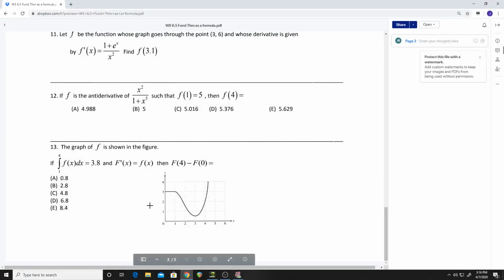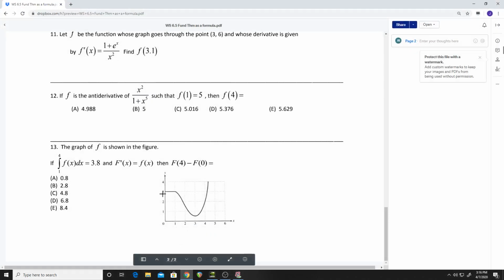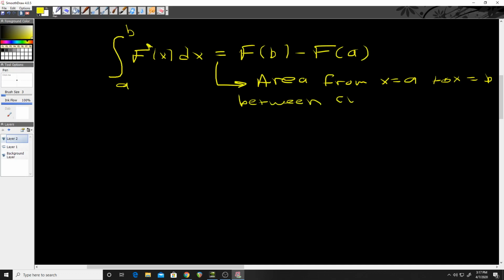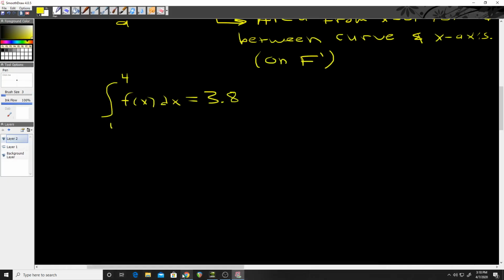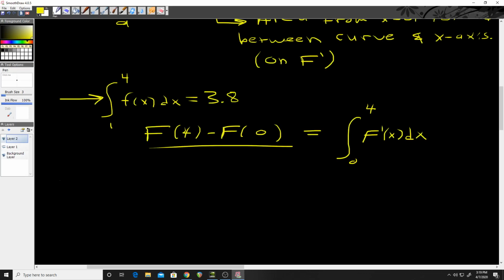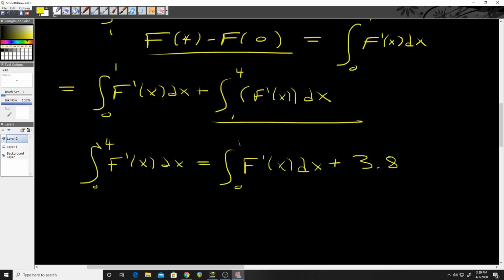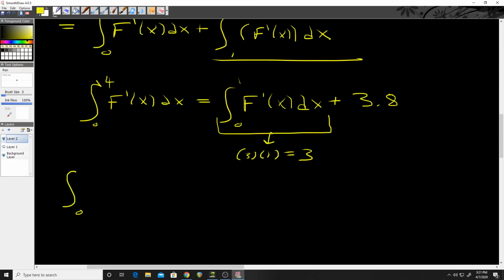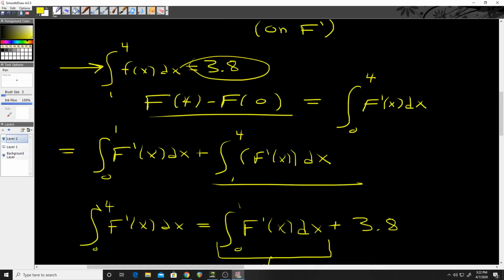AP 8.3 Example